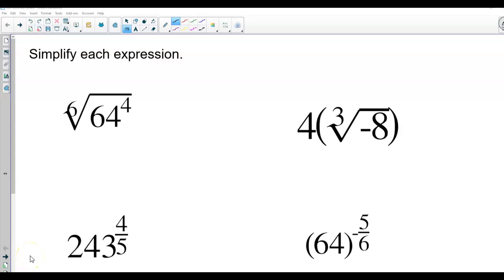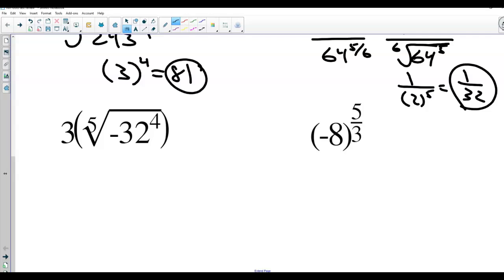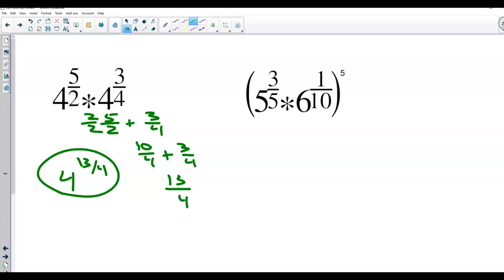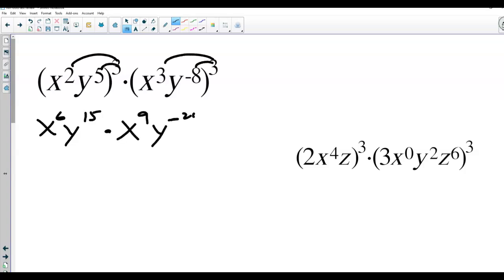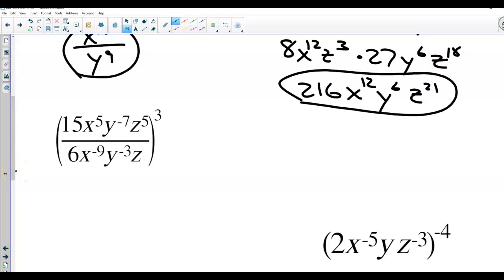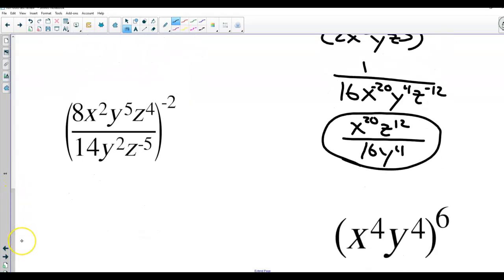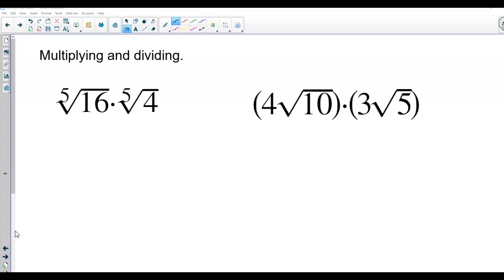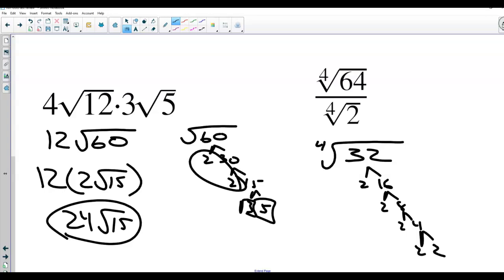Nth Root Test Review Video 1